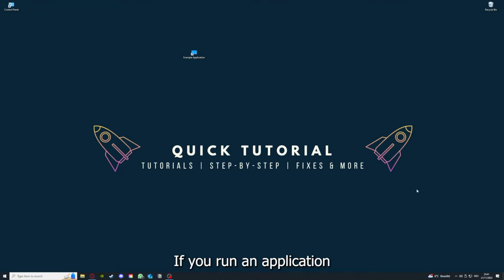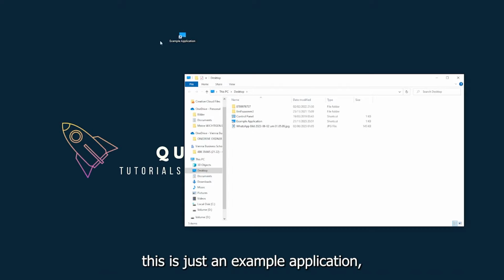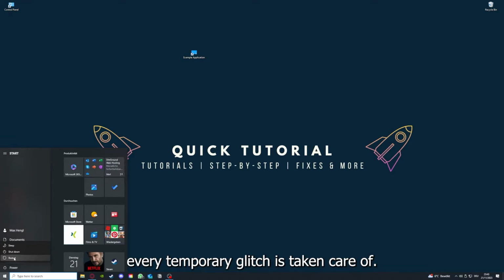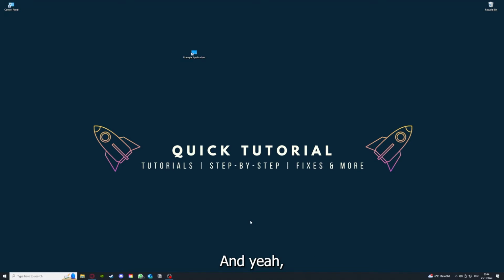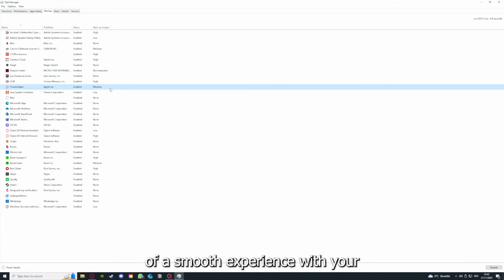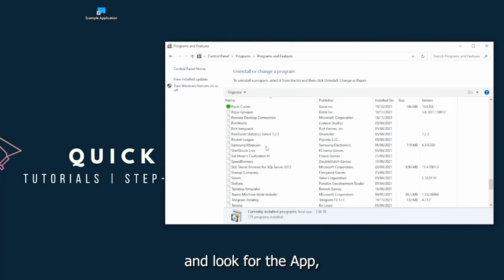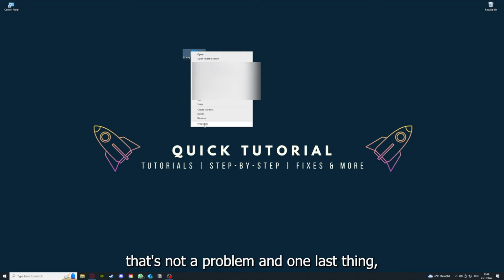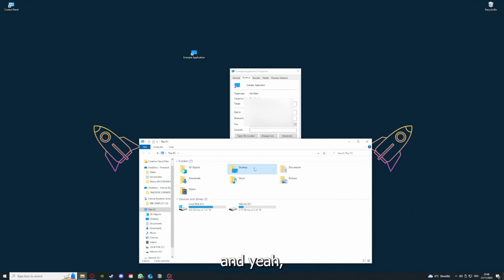PREY – How to Fix Crashing, Lagging, Freezing, black screen…– Full Tutorial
How to fix PREY
How to fix PREY crashing on pc
How to fix PREY crashing on ps5
How to fix PREY crashing on ps4
PREY crashing
PREY crashing pc
PREY crashing mid game
PREY crashing fix
PREY
PREY freezing
PREY freezing fix
PREY lagging
PREY lag
PREY Lag fix
How to fix PREY lagging
How to fix PREY lagging pc
PREY black screen fix tutorial
Resolving crashing in PREY IV0IV3
How to stop freezing in PREY
Troubleshooting PREY black screen
Fixing lag in PREY IV0IV3
Solving black screen in PREY
PREY troubleshooting for freezes
Preventing crashes in PREY
PREY freezes and black screen
Dealing with crashing in PREY
PREY black screen solutions
Fixing freezing in PREY
Troubleshoot PREY crashes IV0IV3
Solutions for black screen in PREY
Rescue PREY from crashing
PREY freezing and lagging help
Troubleshooting black screen in PREY
Fixing game crashes in PREY
PREY black screen troubleshooting
Preventing freezes in PREY
Resolving crashing and lagging in PREY
PREY troubleshooting for black screen
Fixing black screen and freezes in PREY
PREY crash fix tutorial
Troubleshooting freezes in PREY
PREY black screen fixes
Solving crashes in PREY
PREY black screen issues
Fixing black screen in PREY IV0IV3
Resolving freezing in PREY
PREY troubleshooting guide for crashes
Help! PREY keeps freezing
Help! PREY crashes and freezes constantly
PREY black screen and crash troubleshooting guide

0:00 Intro
0:45 Work out how the app is actually failing
1:30 Check for updates
2:15 Force close it with Task Manager
3:50 Restart your PC
4:35 Disable auto-start services
5:20 Clear the cache
6:00 Repair via Control Panel
8:20 Reinstall as a last resort